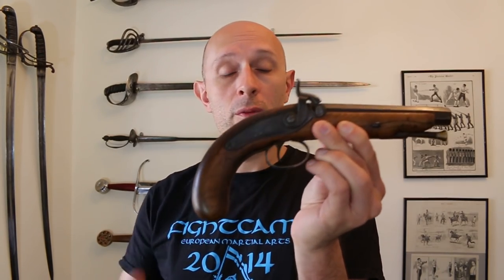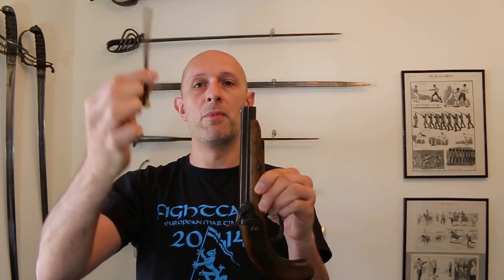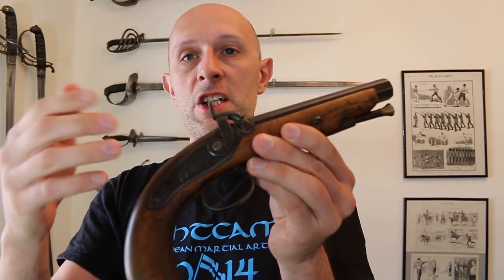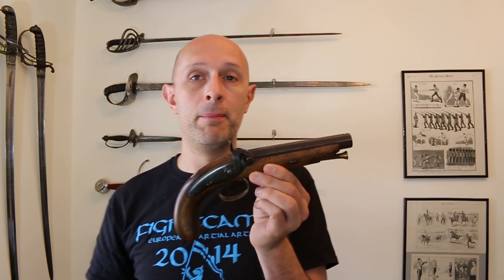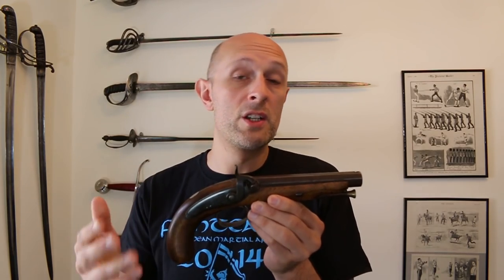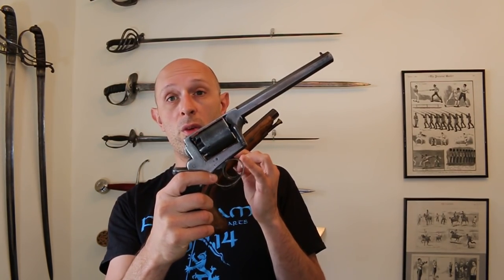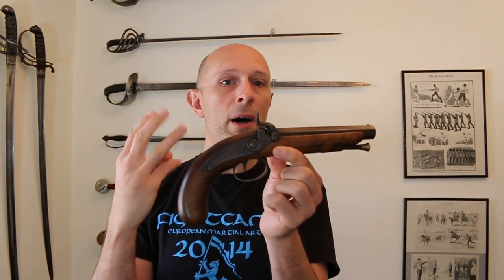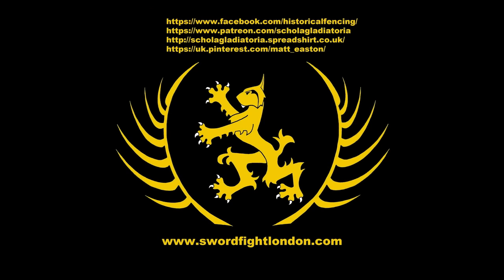Lock, stock and barrel - percussion lock firearms introduction